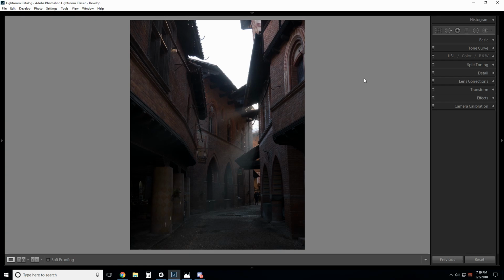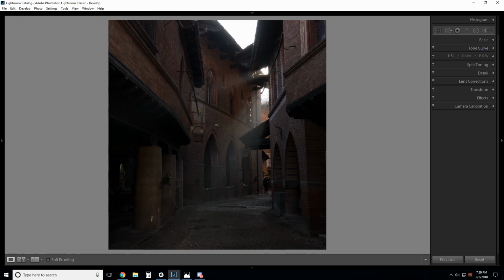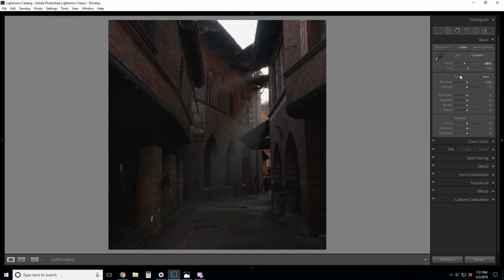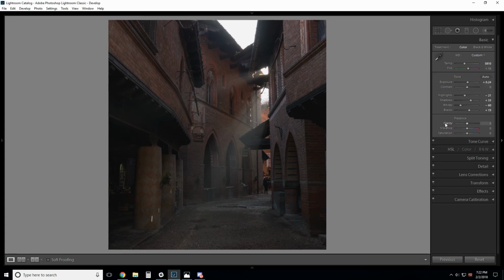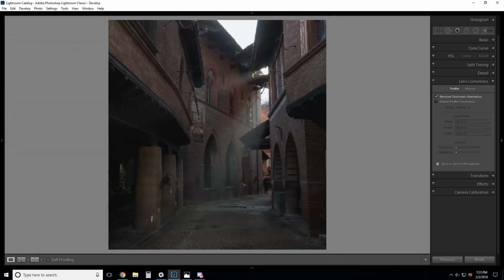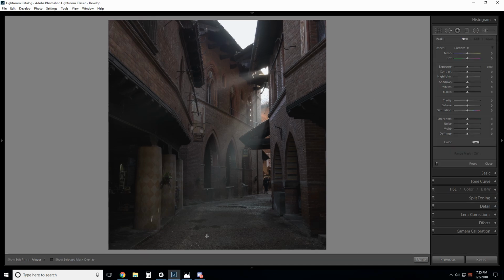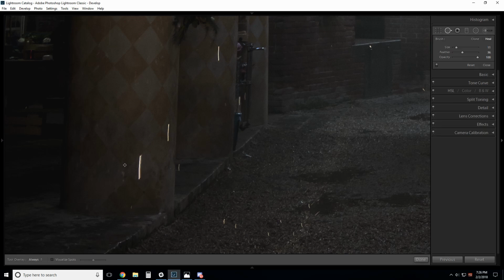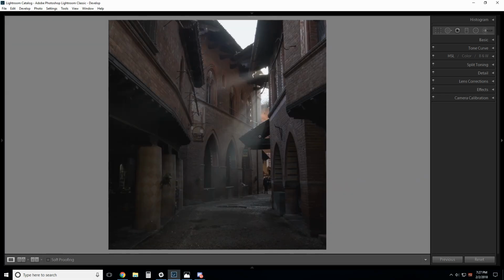Lightroom Newbie - Medieval Town Alley